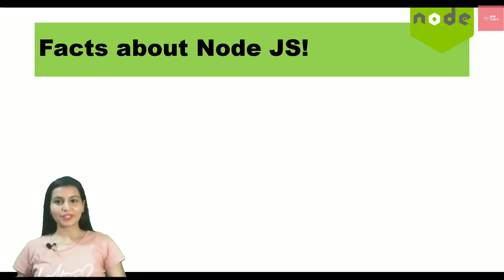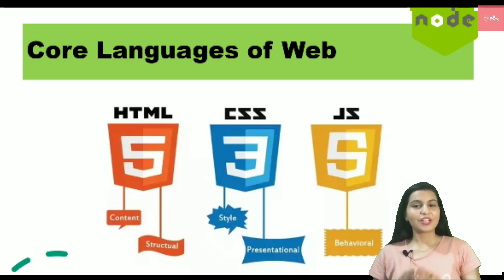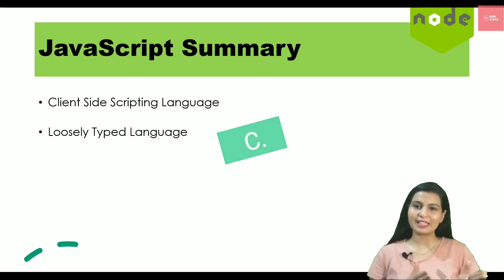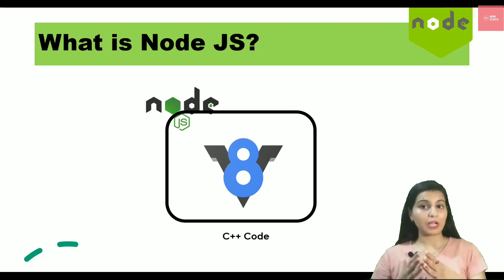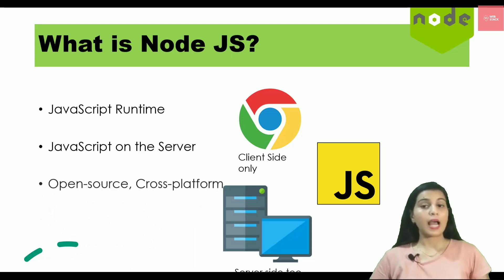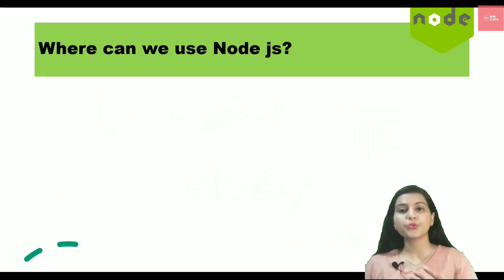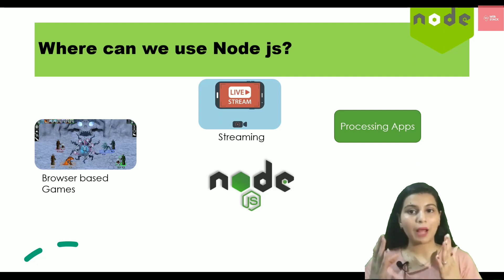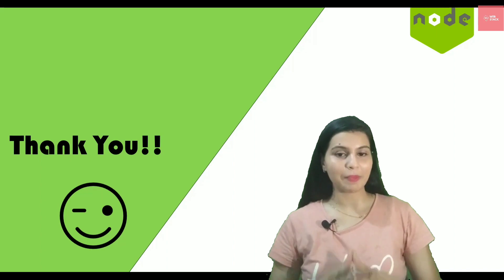Introduction to Node js | Basics of Node js | JavaScript Basics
In this video, I have discussed about the basics of node js with examples. Before node js, I have also discussed about the web development and role of javascript as it is a crucial part in node js.  Also, the role of node js is discussed on server side. You will also find about the applications of node js in different areas and also why node js is so popular. Watch the video till the end to know about the node js completely.